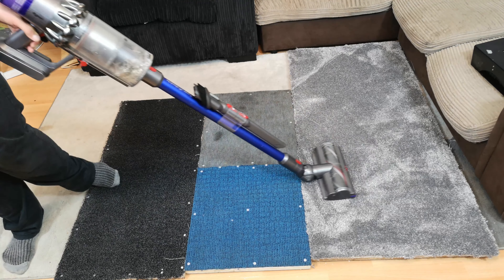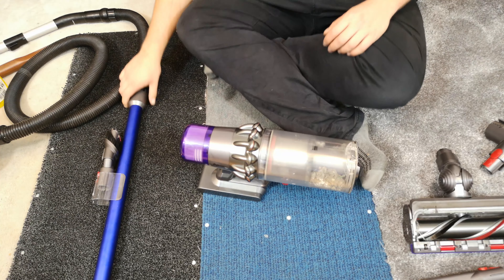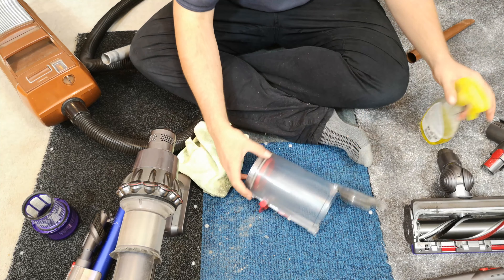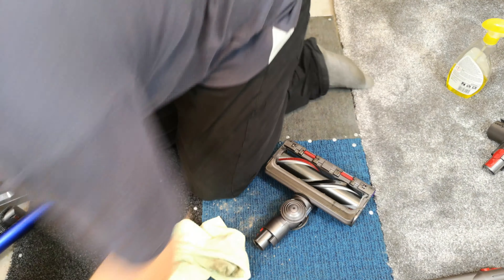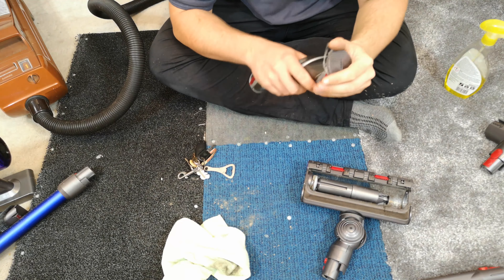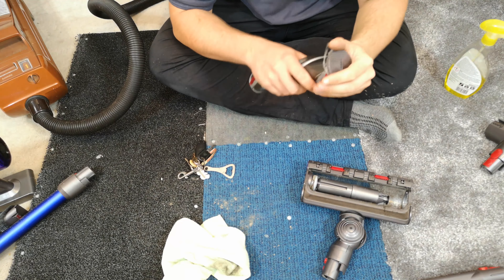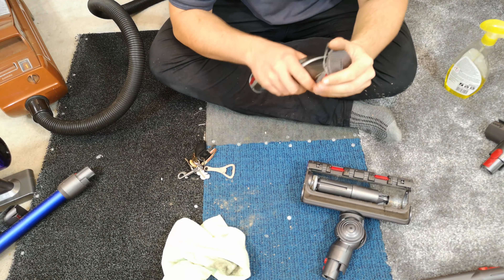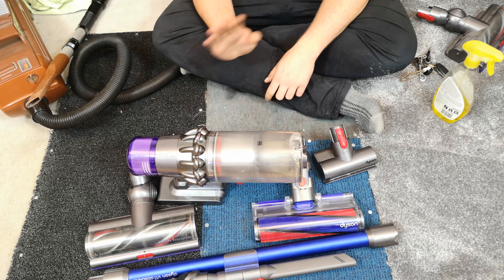Dyson V11 Absolute 5 month CLEANUP and update!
My V11 is 5 months old! It needs a good empty and clean-up anyway, as it's looking a bit dusty! I've not used it much recently, the Sebo C3 was excellent and the Electrolux 345 is also excellent, so it has been sat in the corner a lot! So it's time to clean it up and put some sparkle back into it! And after I filmed the video I ran it around the whole house, and it was fab! A perfect 10.30pm vacuum cleaner.